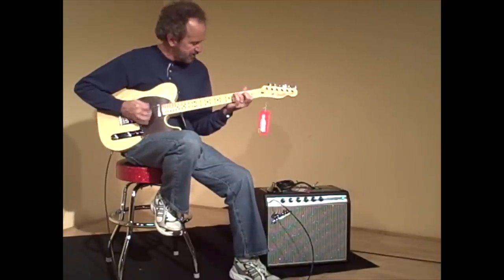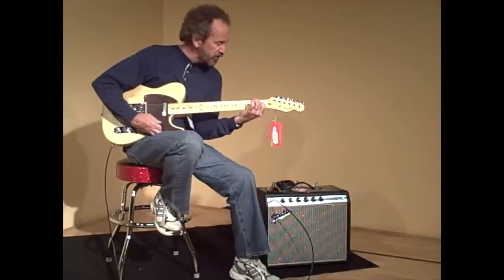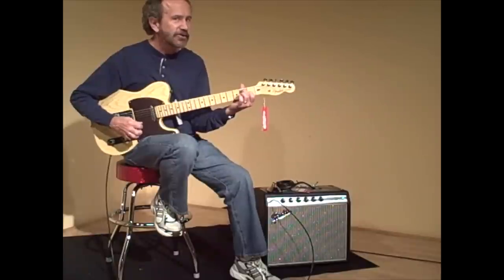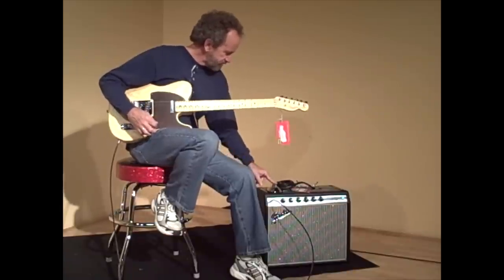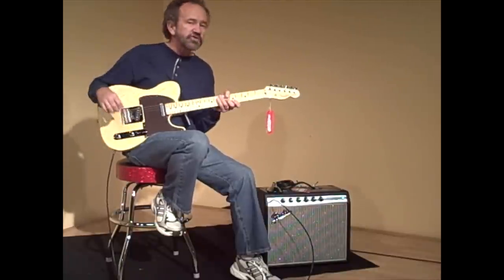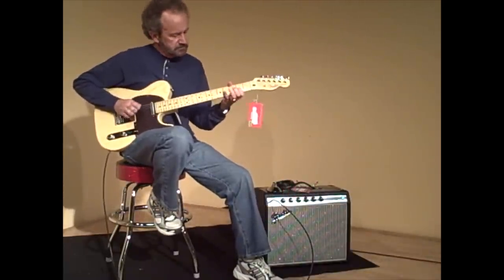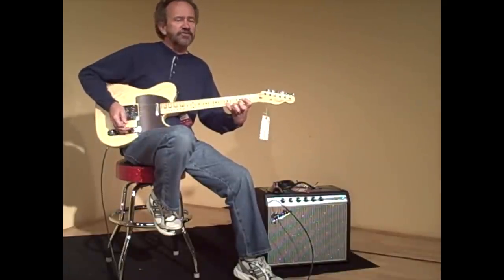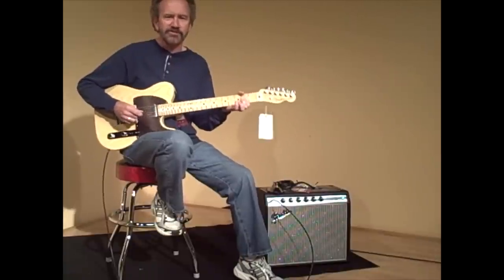Fender Silverface '68 Princeton Reverb Custom Reissue Demo with Roger Hoard at C. A. House Music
The Princeton Reverb received a fresh new face as it remained the perfect recording and gigging amp. Small, light and moderately powered, it produced big tube tone, with world-class Fender reverb and vibrato effects. For countless guitarists ever since, the Princeton Reverb has been the go-to amp for classic Fender sound.